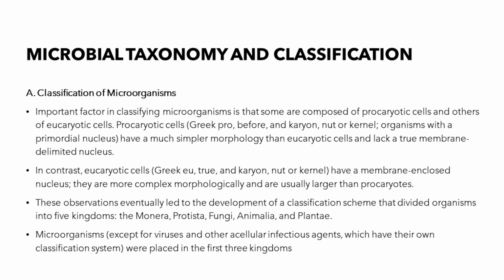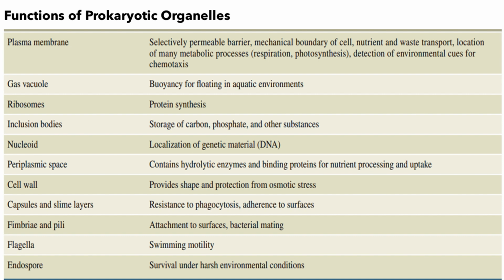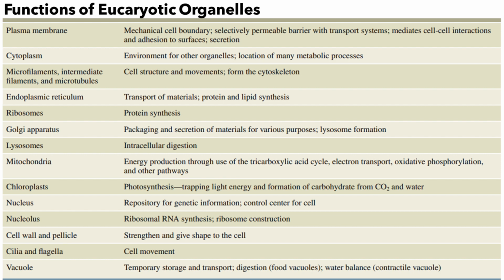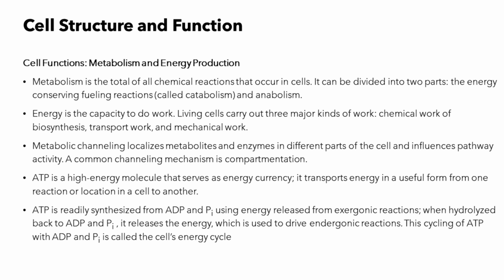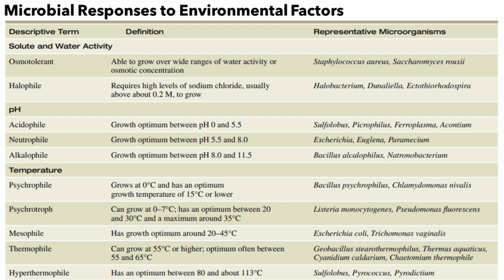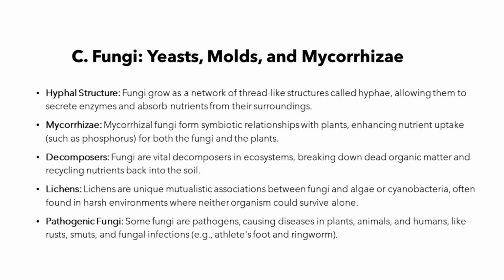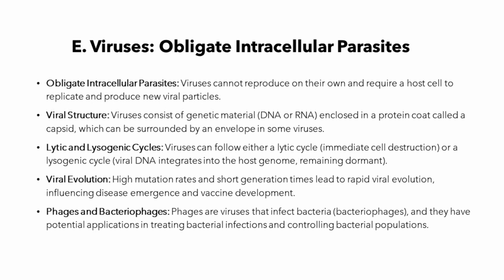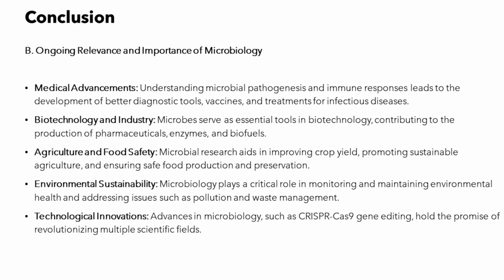INTRODUCTION TO MICROBIOLOGY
Microbiology is a fascinating scientific discipline that delves into the microscopic world of living organisms, known as microorganisms. These tiny creatures, which include bacteria, archaea, fungi, protists, and viruses, are ubiquitous and play a crucial role in shaping the world we inhabit. The study of microbiology offers an in-depth understanding of their characteristics, behavior, and impact on various aspects of life.